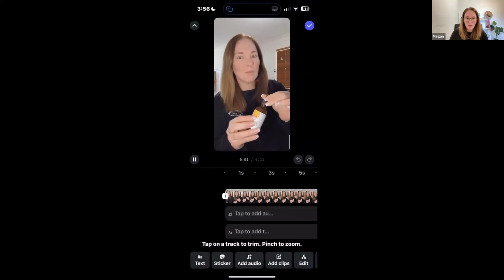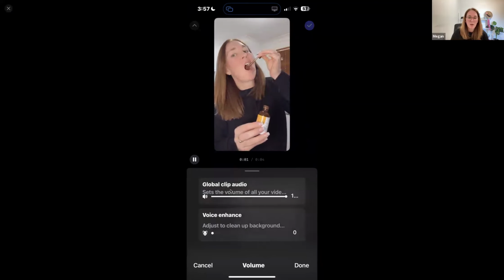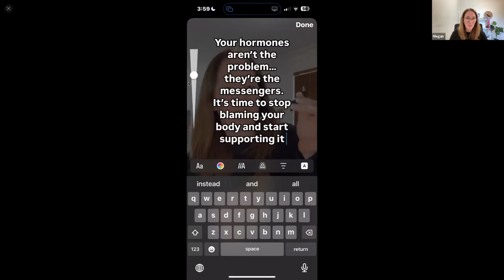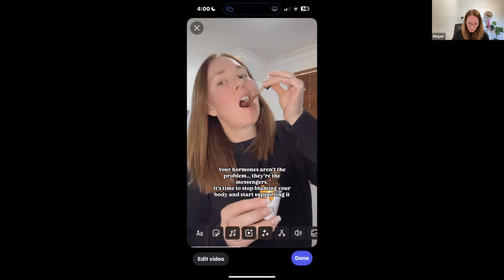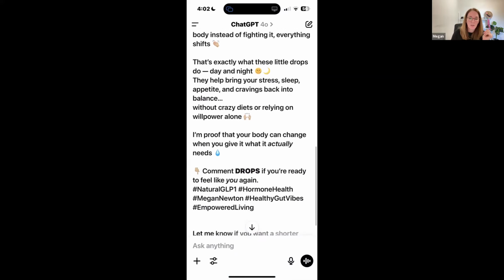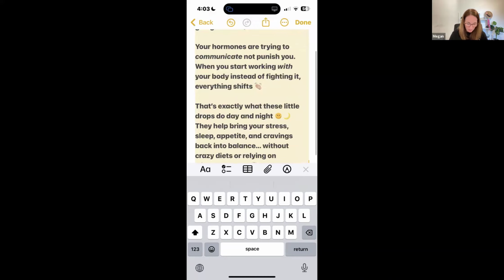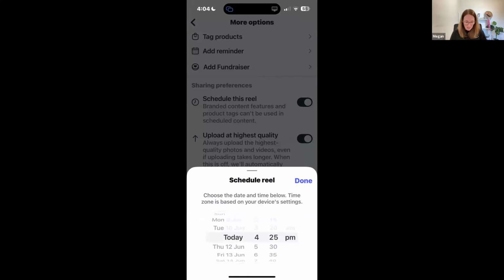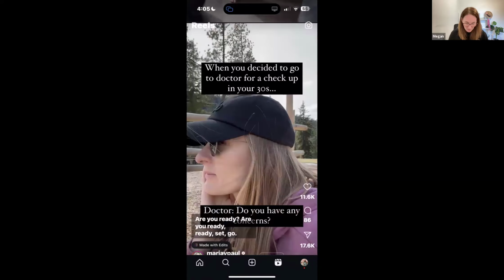How to Create Viral Reels QUICKLY and EASILY by Megan Newton